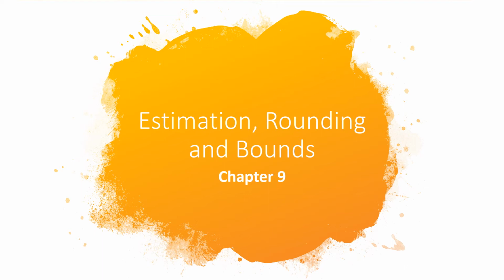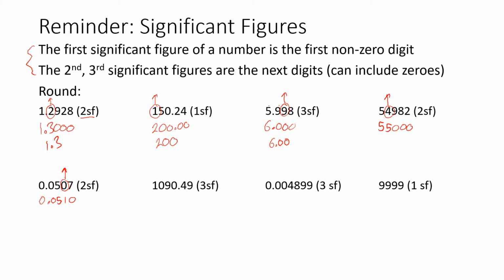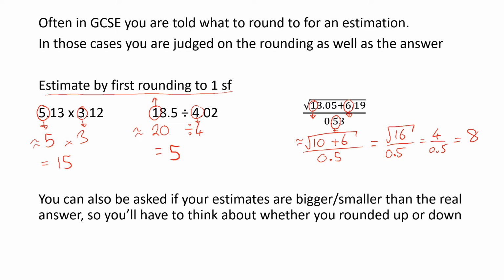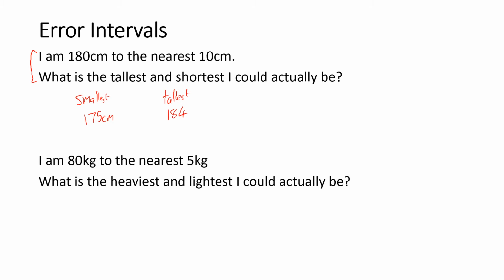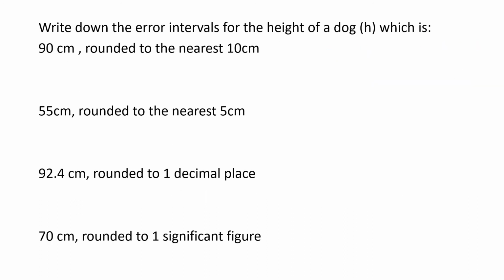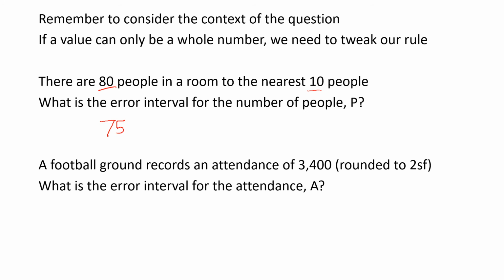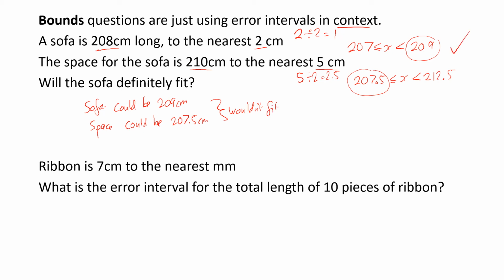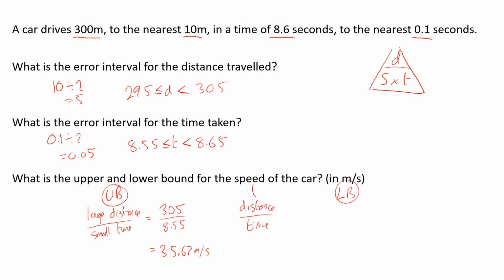Chapter 9: Estimation and Bounds